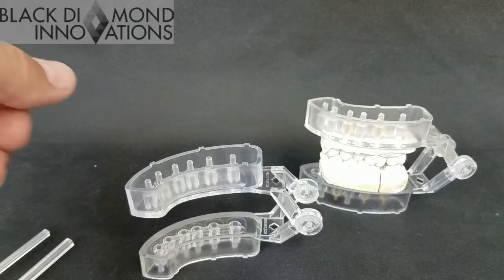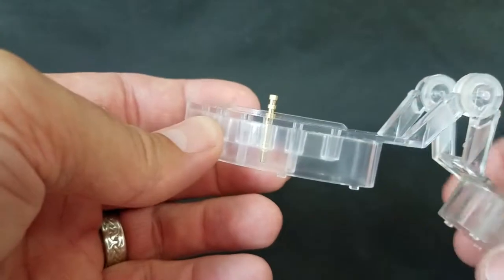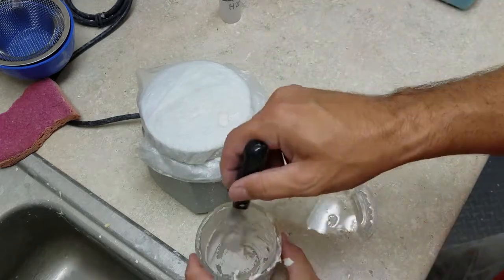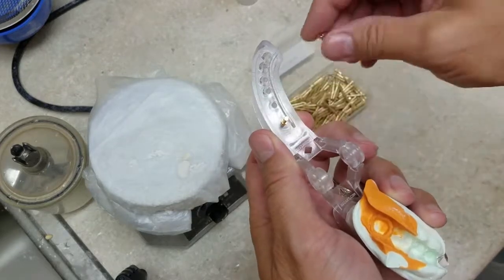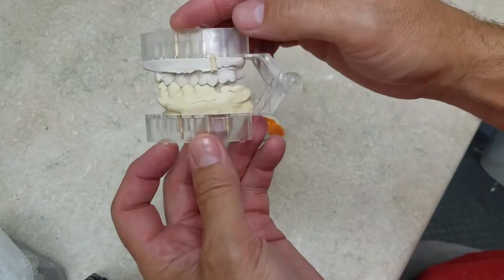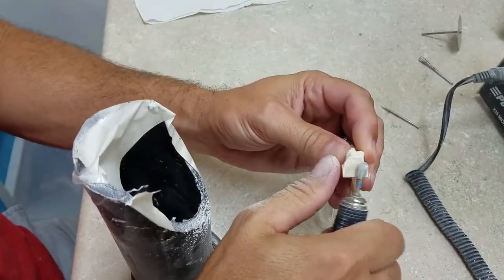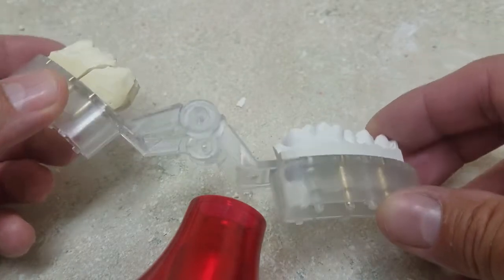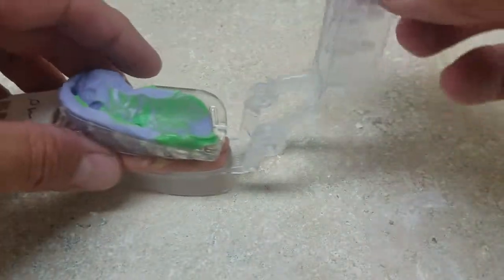Diamond Articulator instructions, Disposable Dental Models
Diamond Articulators are patent pending disposable dental model trays. They aid dental technicians in creating beautiful and reliable crowns and bridges. They have a unique hinge that separates automatically when needed that are fast and durable. The highly engineered pins and pin holes keep the dies stable, so contacts and occlusion match solid models. With only six pin holes, this plastic base system keeps a clean look and is also very easy to keep clean for perfect seating dies. Diamond Articulators are almost twice as fast to make and weigh 66% less than stone base models for massive savings on shipping.